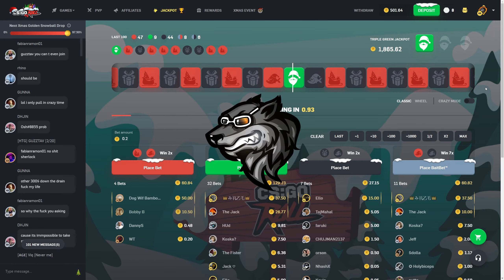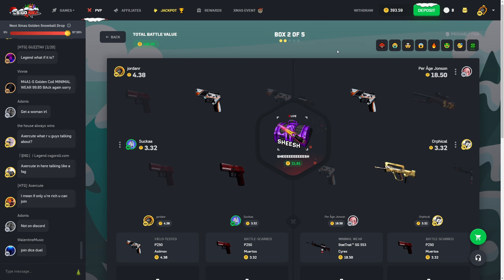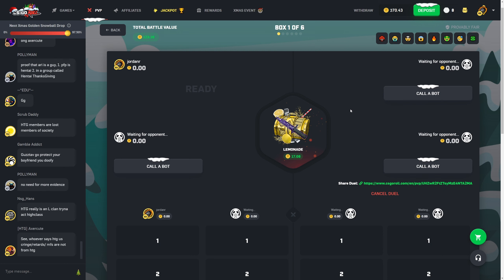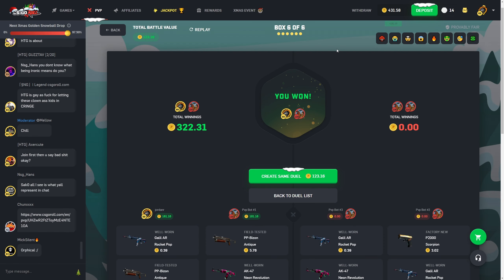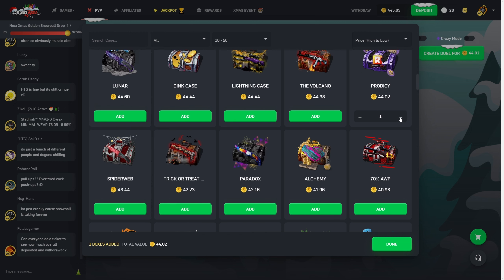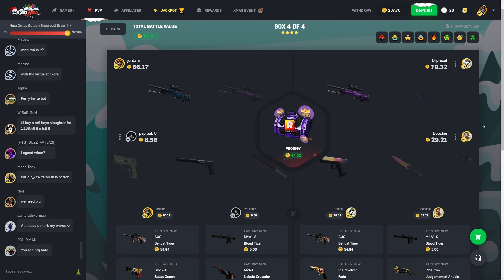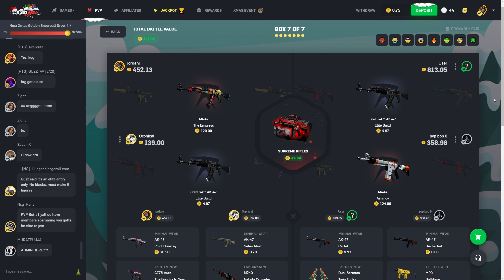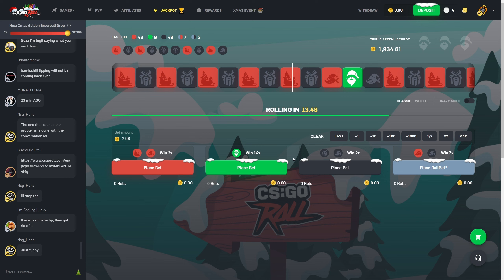Going ALL IN on Case Battles Didn't Go as I Expected...